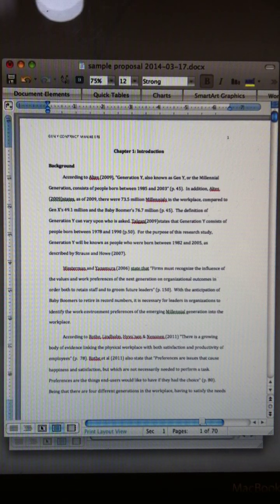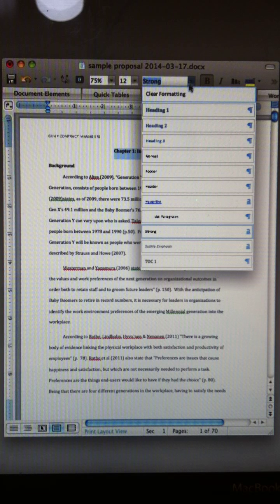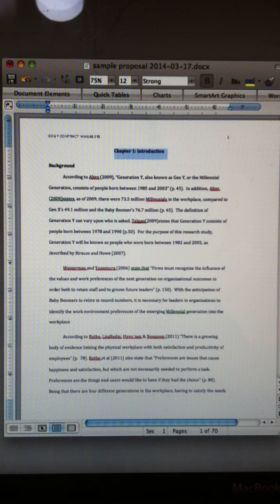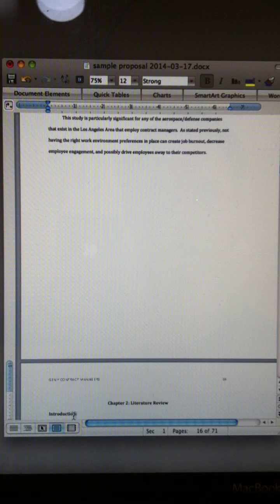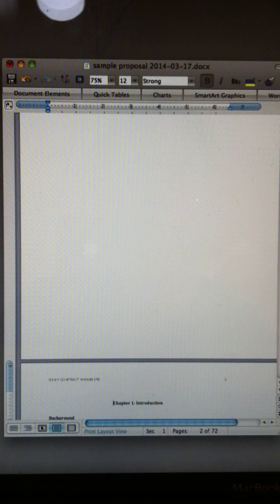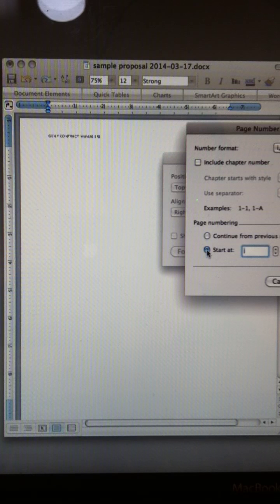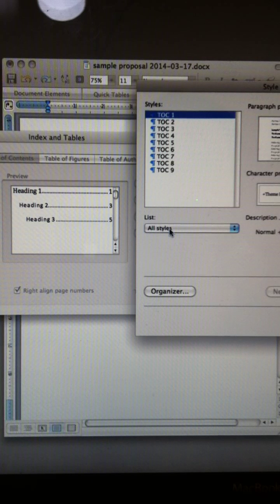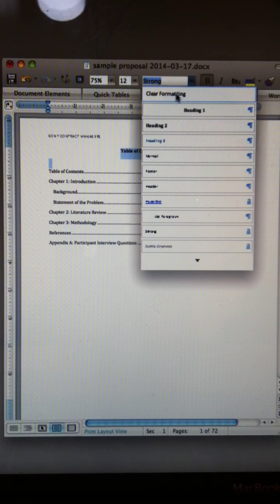how to create a table of contents using Microsoft Word that auto-updates